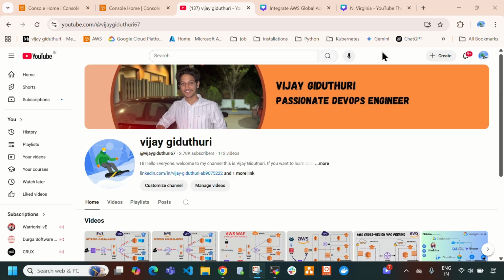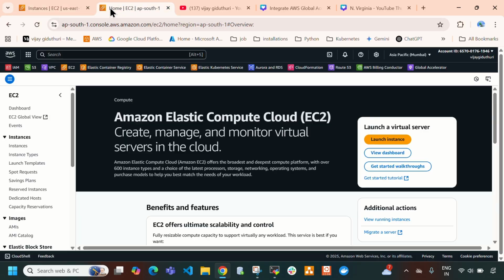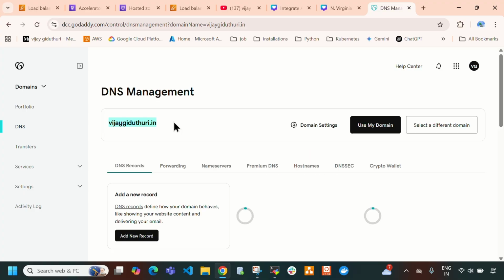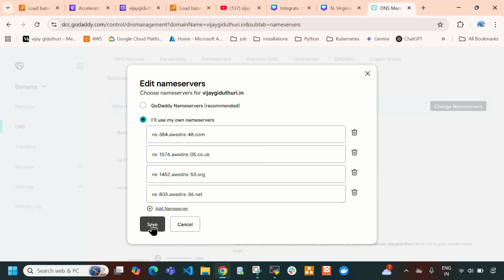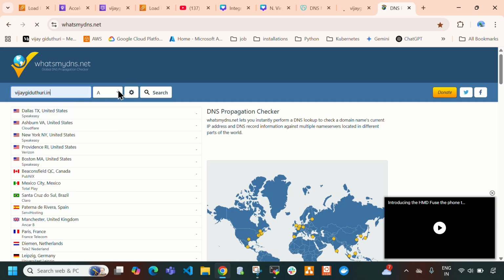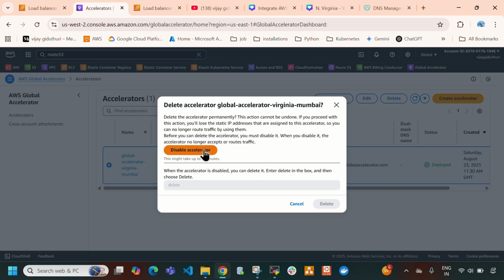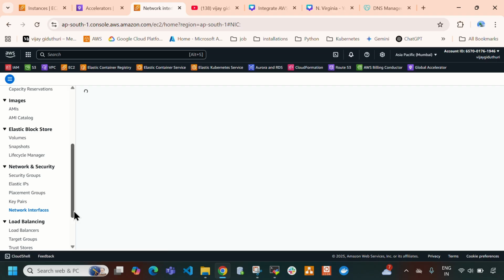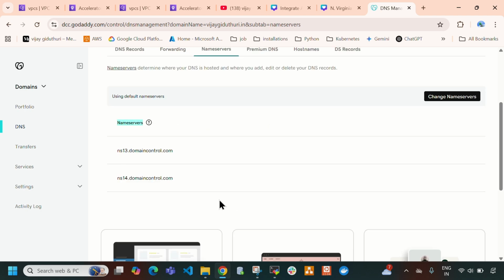AWS Global Accelerator + Route 53 Integration | Step-by-Step Tutorial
In this video, I’ll show you how to 𝐢𝐧𝐭𝐞𝐠𝐫𝐚𝐭𝐞 𝐀𝐖𝐒 𝐆𝐥𝐨𝐛𝐚𝐥 𝐀𝐜𝐜𝐞𝐥𝐞𝐫𝐚𝐭𝐨𝐫 𝐰𝐢𝐭𝐡 𝐀𝐖𝐒 𝐑𝐨𝐮𝐭𝐞 𝟓𝟑 for improved performance, availability, and traffic routing.

Here’s what you’ll learn:
✅ Setting up AWS Route 53 hosted zones and DNS records
✅ Configuring AWS Global Accelerator with custom domain names
✅ Integrating Route 53 with Global Accelerator endpoints
✅ Testing traffic routing through the nearest edge location
✅ Understanding when to use 𝐑𝐨𝐮𝐭𝐞 𝟓𝟑 𝐯𝐬 𝐆𝐥𝐨𝐛𝐚𝐥 𝐀𝐜𝐜𝐞𝐥𝐞𝐫𝐚𝐭𝐨𝐫

By the end of this tutorial, you’ll clearly understand how AWS Route 53 and Global Accelerator work together to deliver low latency and fault-tolerant applications.